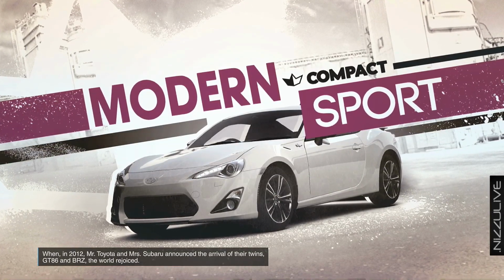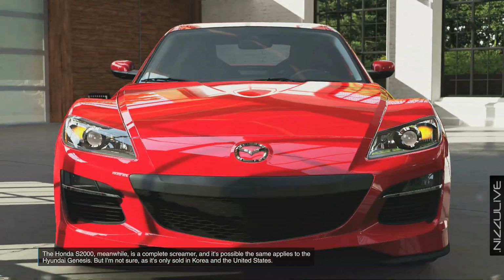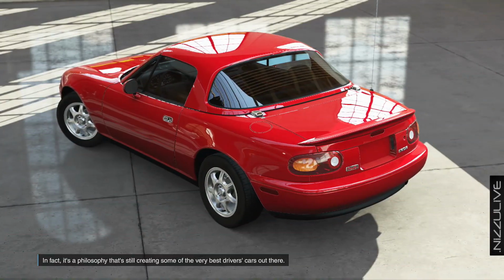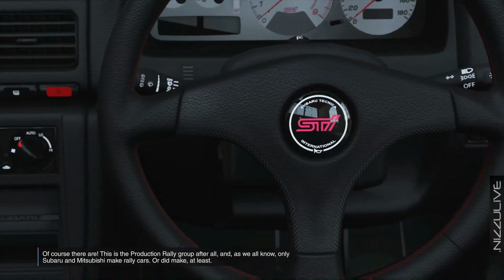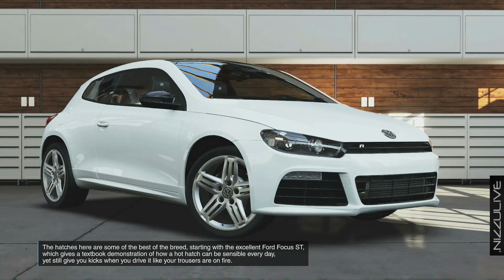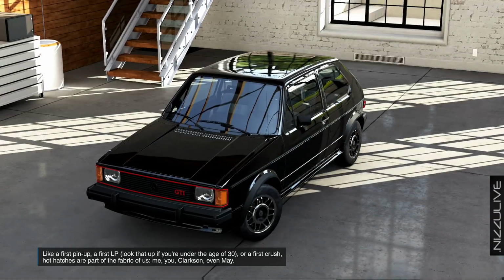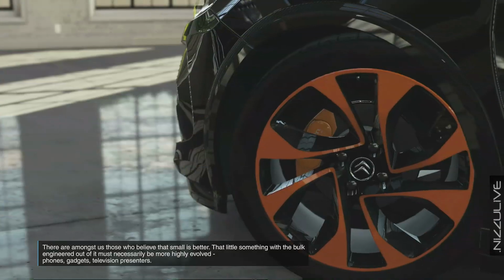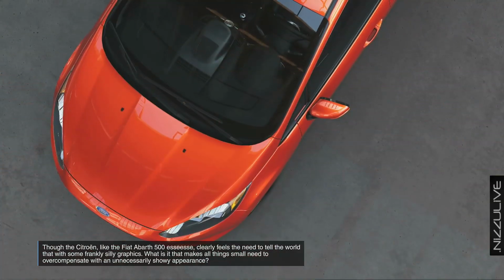Forza 5 Top Gear Intros Part 1 of 8 Sport Compact League Clarkson Hammond May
PART 1 Commentary by the BBC Top Gear Team. Jeremy Clarkson, Richard Hammond and James May on Sport Compact.

All Series Intros for the Sport Compact League
0:00 Modern Sport Compact (Jeremy Clarkson)
1:02 Early Sport Compact (Jeremy Clarkson)
2:03 Production Rally (Richard Hammond)
3:05 FWD Modern Hot Hatch (Jeremy Clarkson)
4:06 Early Hot Hatch (Richard Hammond)
5:08 Super Mini (James May)

Like me on Facebook and gain access to exclusive content!